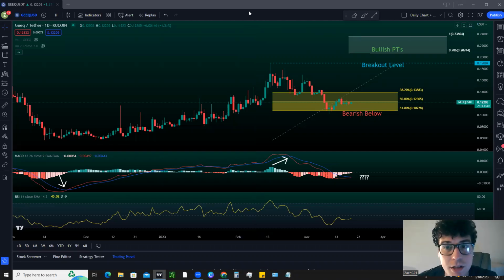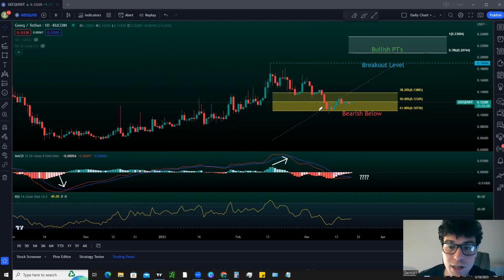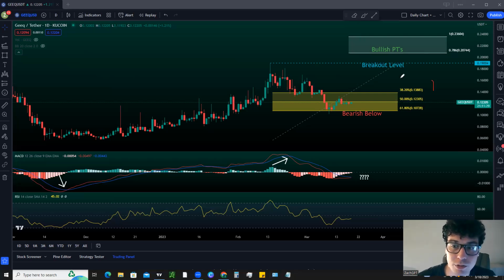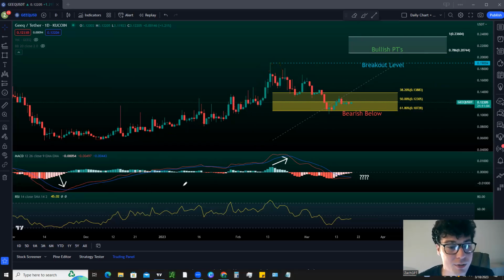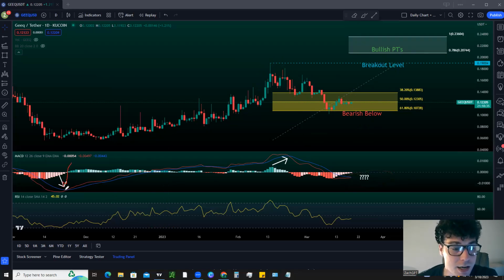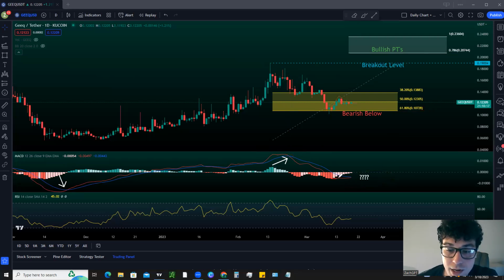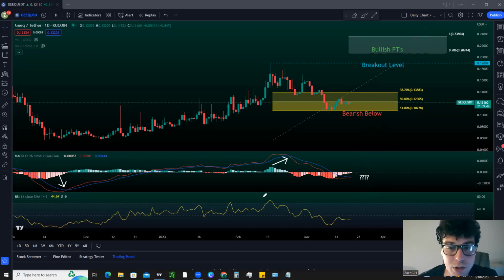🚨 GEEQ Crypto Coin 🚨 - *Here's The Scoop*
How does the cryptocurrency perform to other altcoins? Is GEEQ a good investment? Should you buy the GEEQ coin?